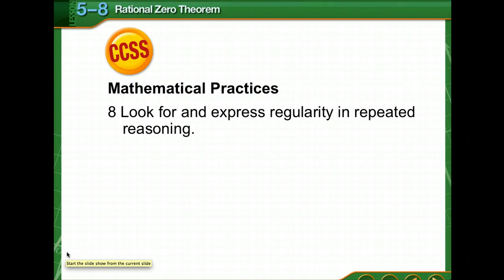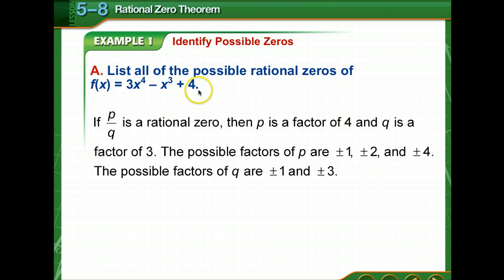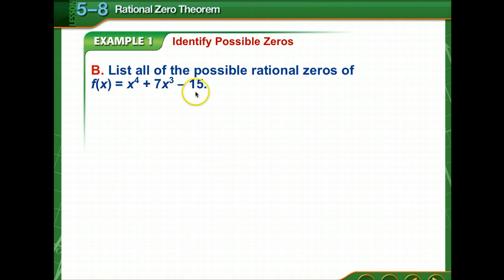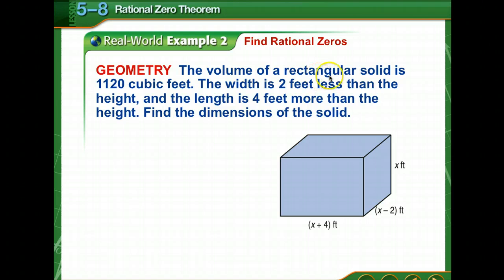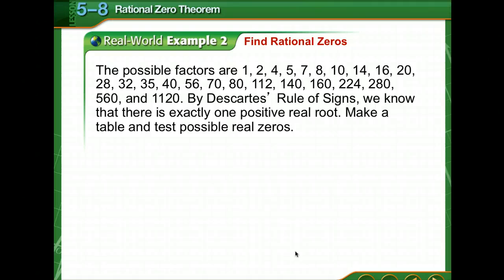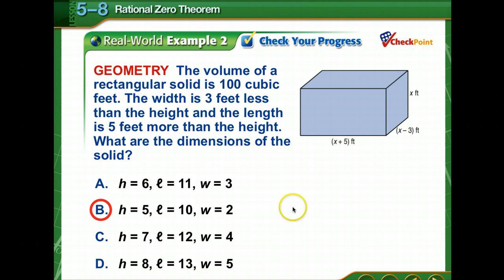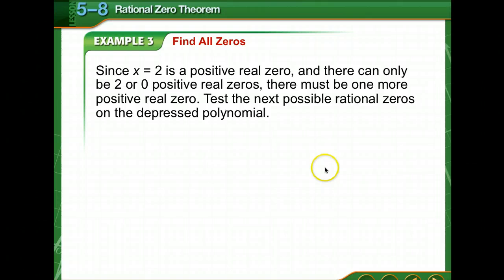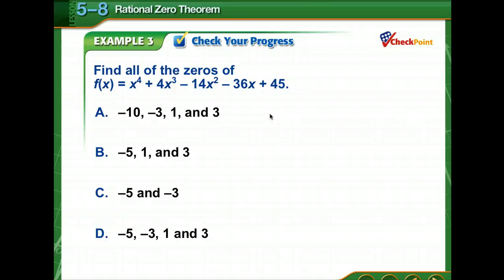Rational Zero Theorem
Algebra 2 Lesson 5.8 Rational Zero Theorem